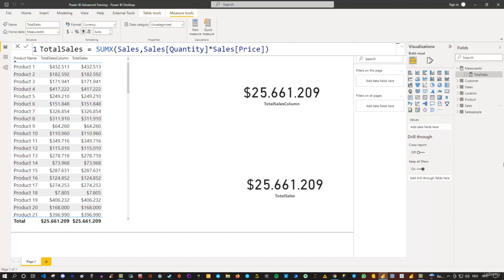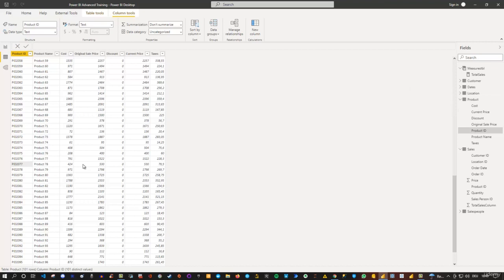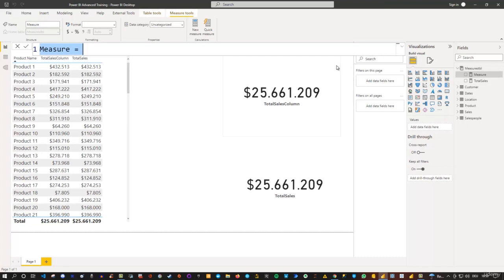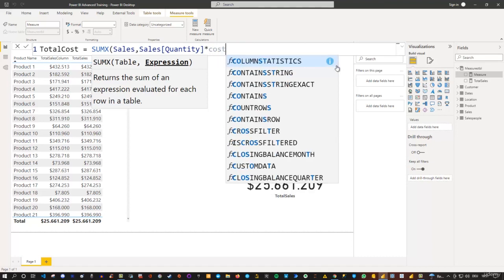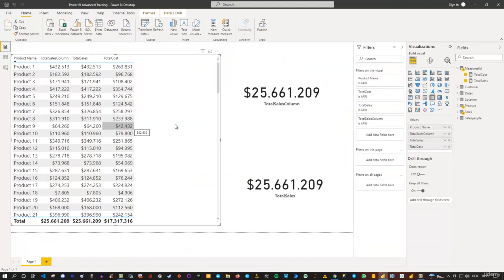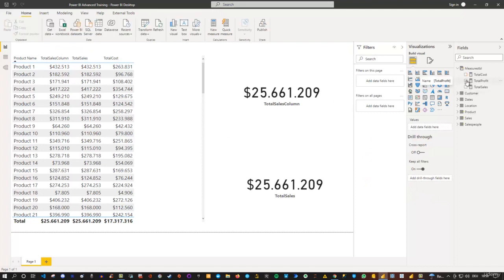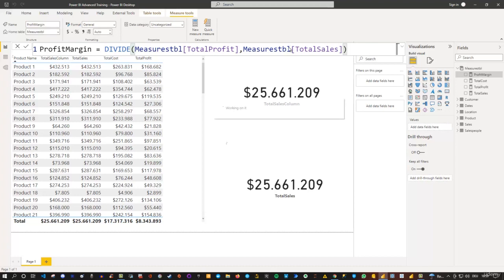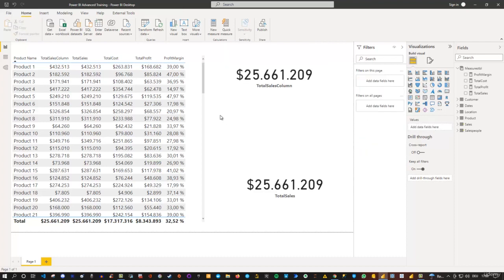𝑪𝒓𝒆𝒂𝒕𝒊𝒏𝒈 𝑫𝑨𝑿 𝒎𝒆𝒂𝒔𝒖𝒓𝒆𝒔 𝒊𝒏 𝑷𝒐𝒘𝒆𝒓 𝑩𝑰 𝒑𝒓𝒂𝒄𝒕𝒊𝒄𝒆 𝒓𝒐𝒖𝒏𝒅